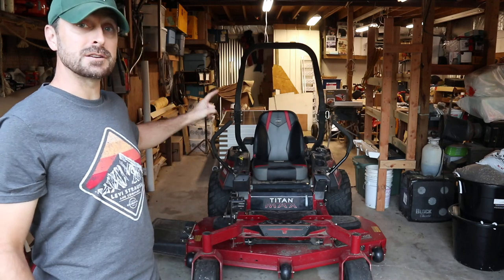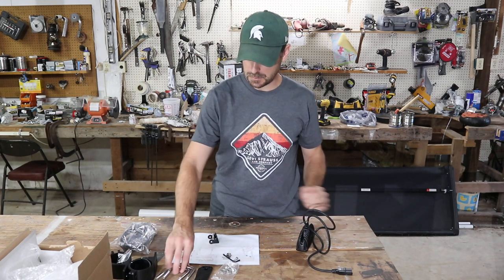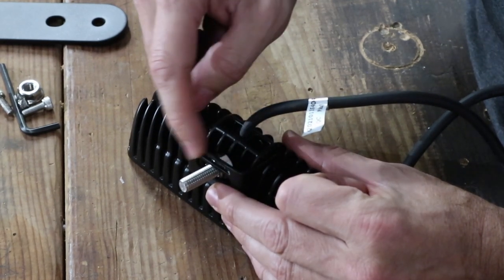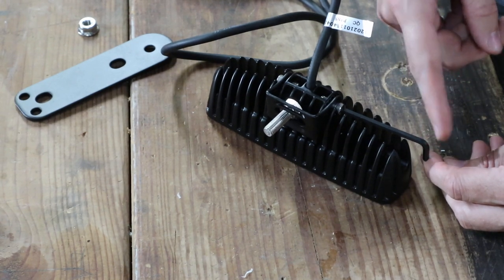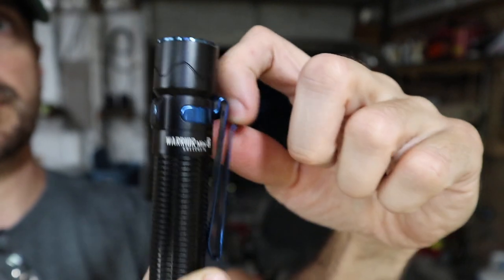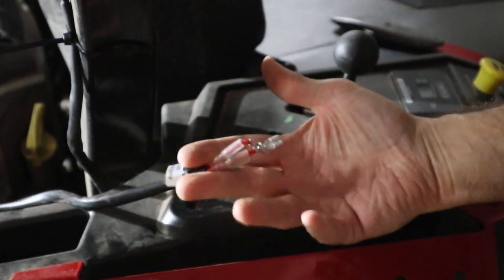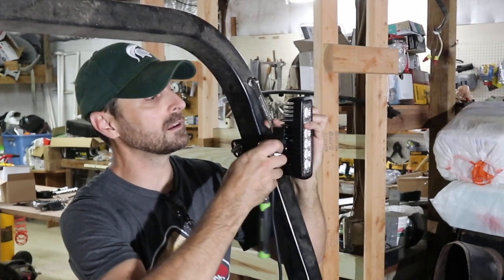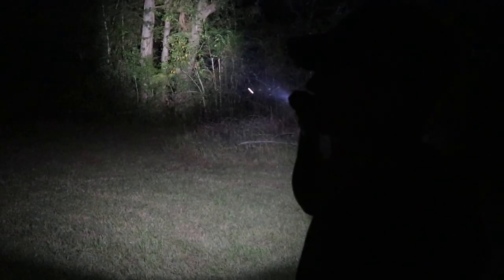Toro Titan Max Light Kit Install Tricks And Tips! Special Olight BONUS!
Hengear Nesting Boxes and accessories DeWitt Sunbelt Weed Barrier

Items Used To Start Our Seeds:
1020 Grow Trays
2" Seed Starting Pots